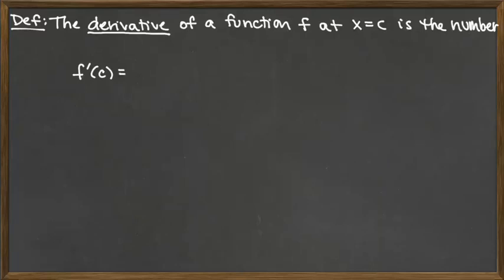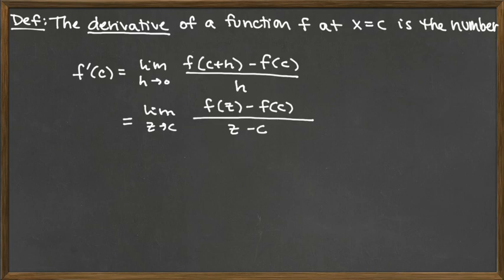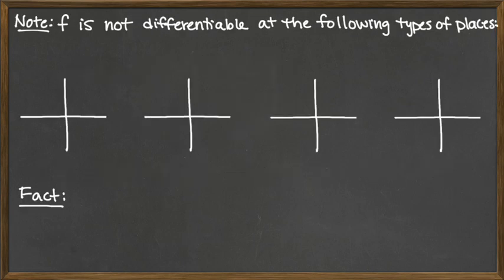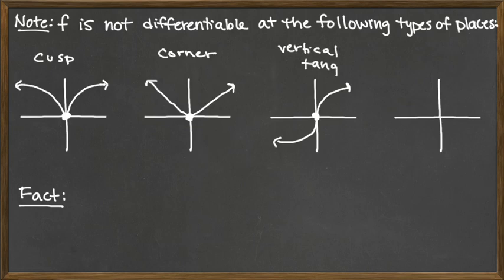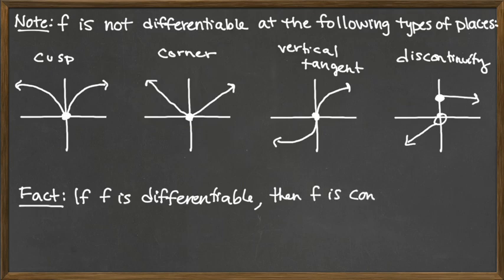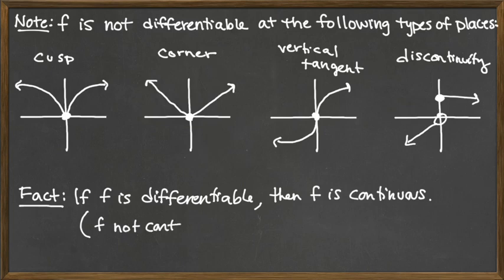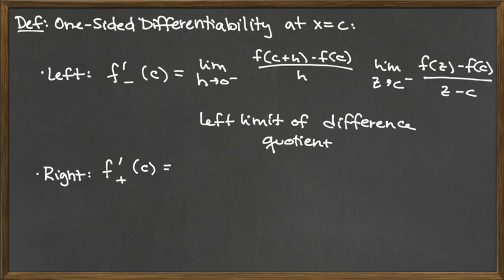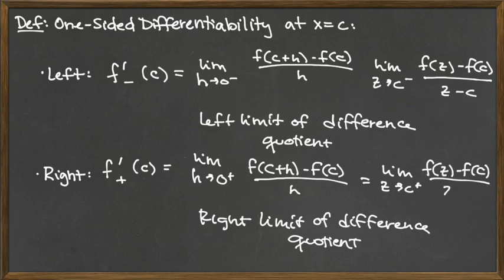Video 1/7 - Formal Definition of the Derivative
Formal Definition of the Derivative - Introductory Terminology and Notation